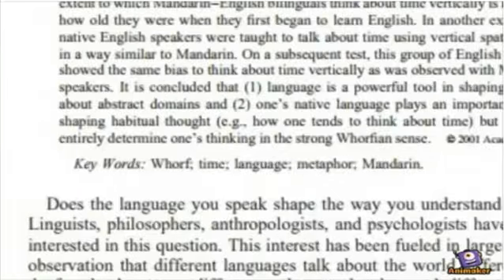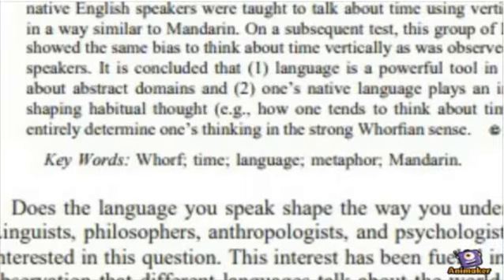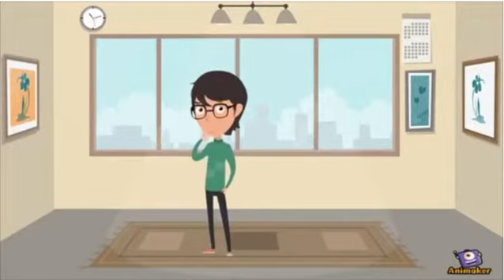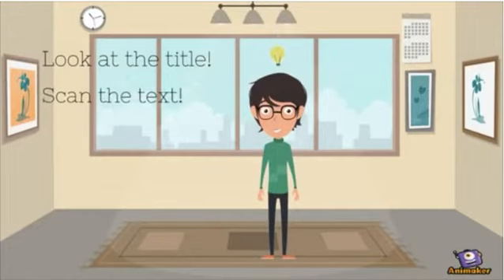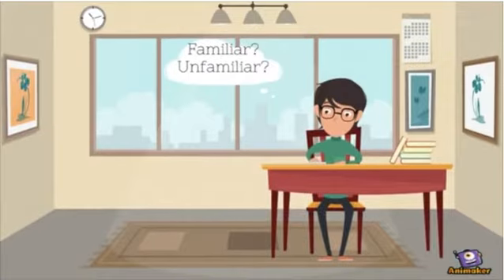R3 Knowledge Rating Video